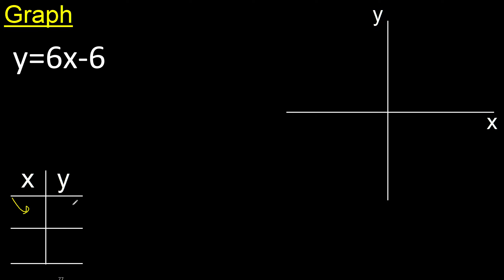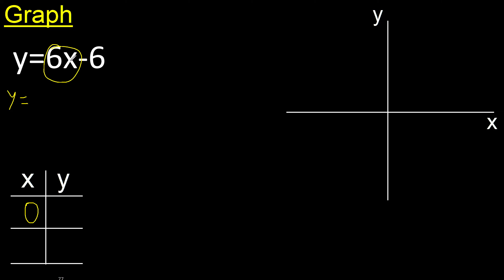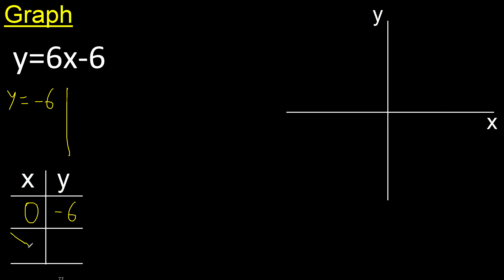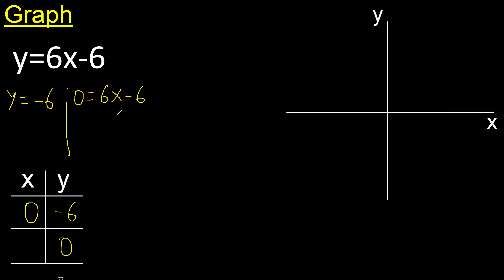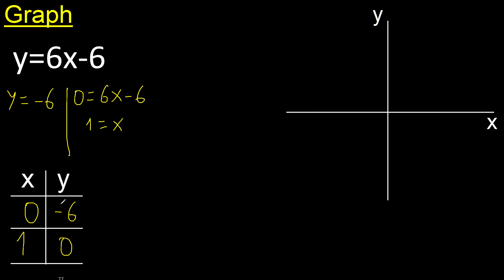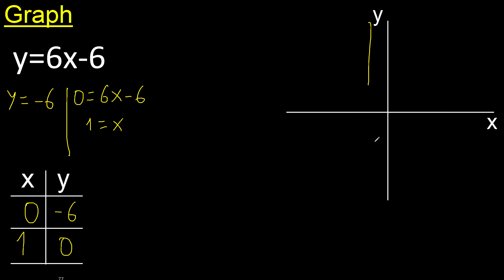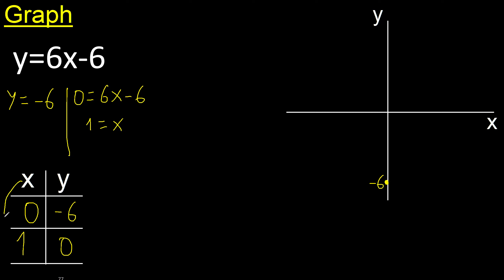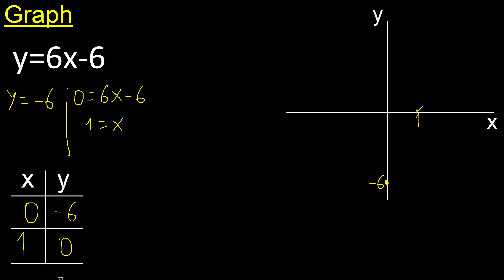Graph y=6x-6 . graph of lines in the Cartesian plane , graph of linear functions